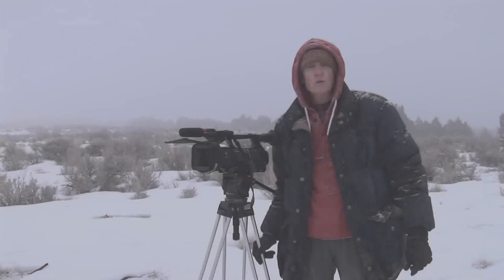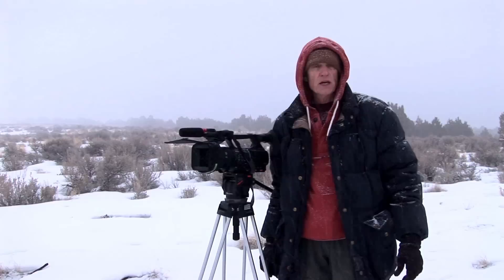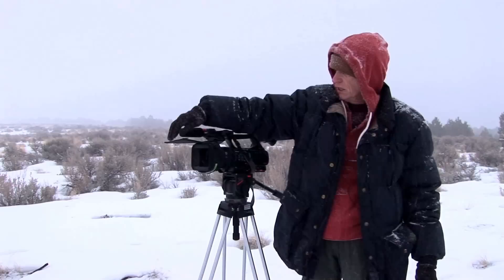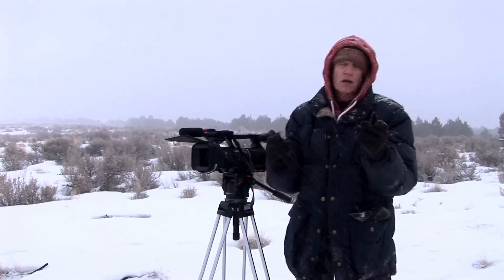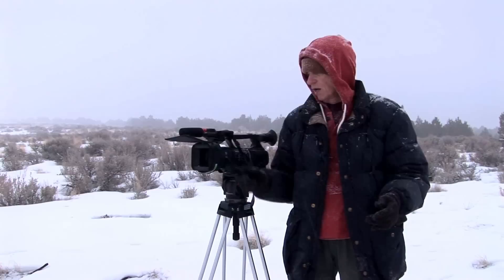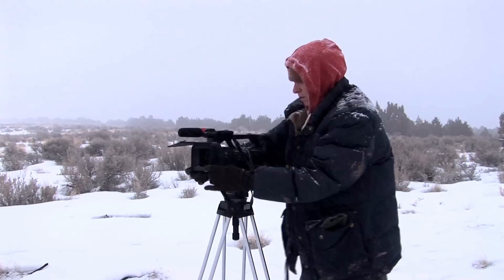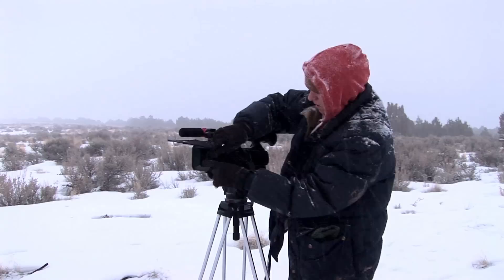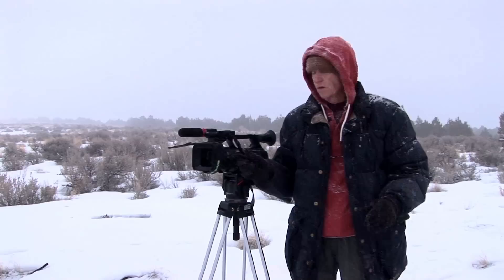Documentary Team using Flex Lens Shade in Snow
This is a video sent to Flex Lens Shade from Randall Morgan from MorganStar Media showing the Flex Lens Shade performing in Snow conditions and keeping the video lens free from snow, rain and water.